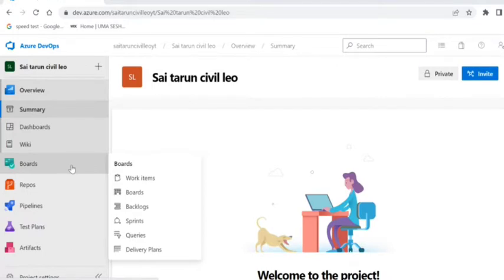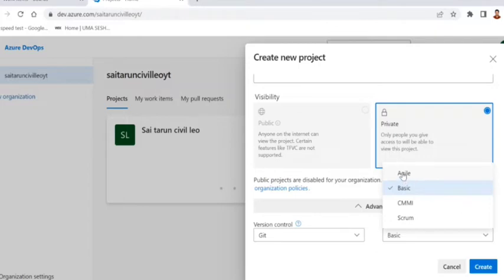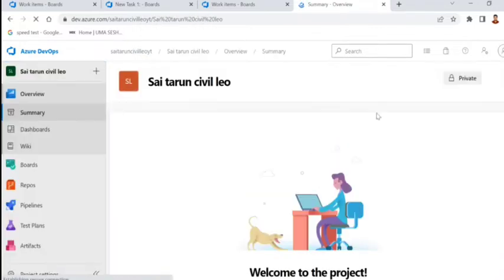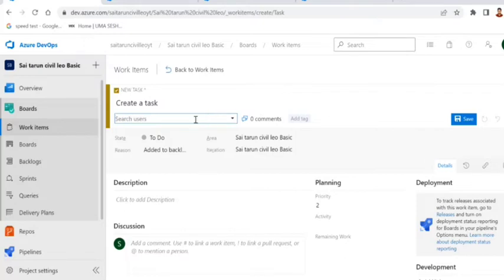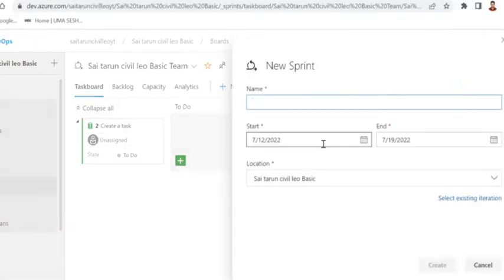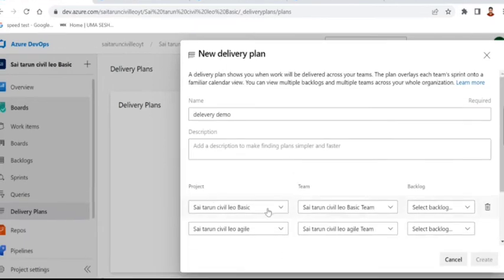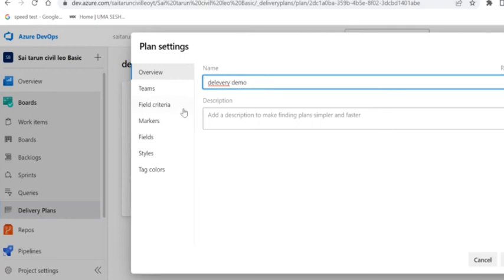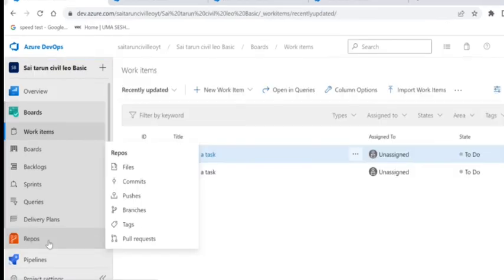what are Azure Boards | what are there in Azure devOps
next video on azure repos